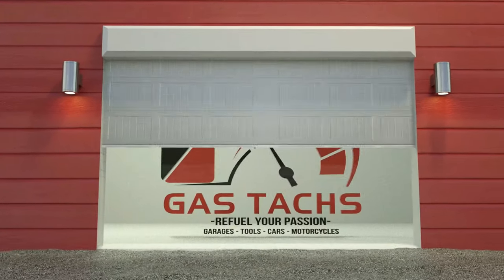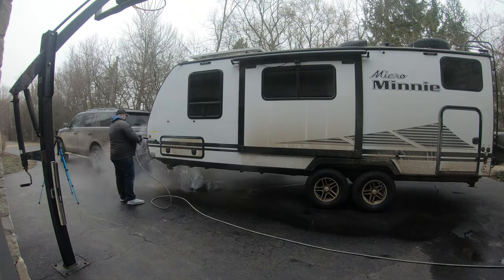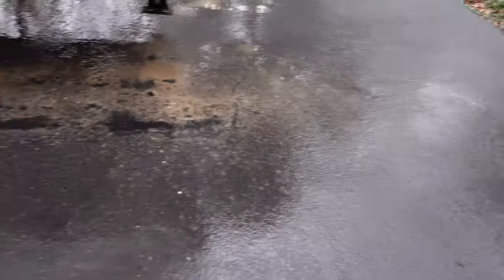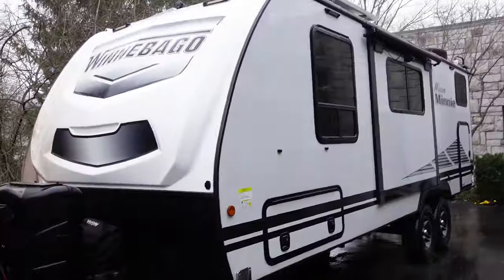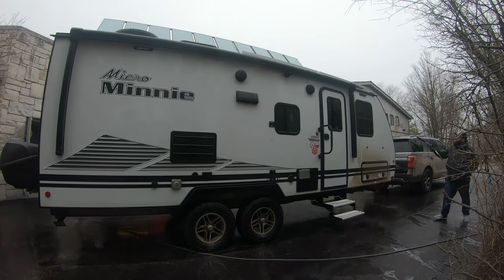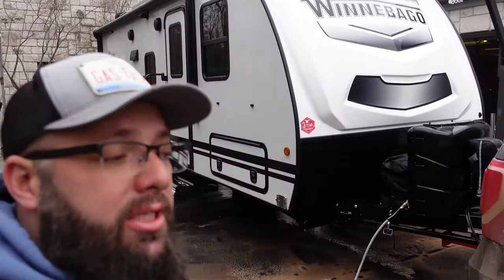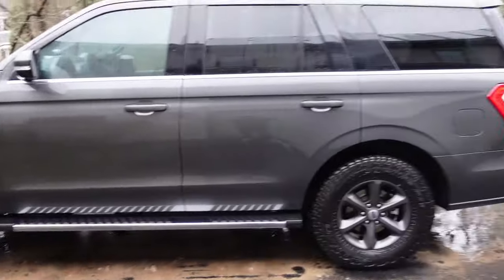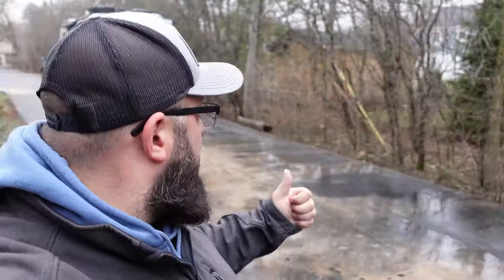Off Roading with a RV - The Dirty Aftermath Time for a Clean!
After a 1500 mile trip around Lake Michigan it left my 2020 Ford Expedition FX4 muddy as well as my Winnebago Micro Minnie 2306BHS. This is a quick video before I jumping into my RV Build Series.